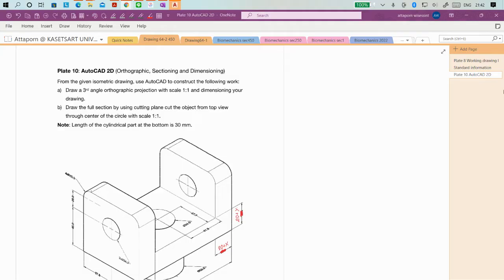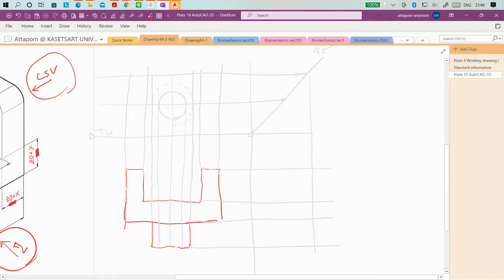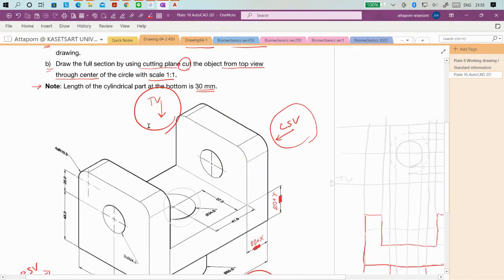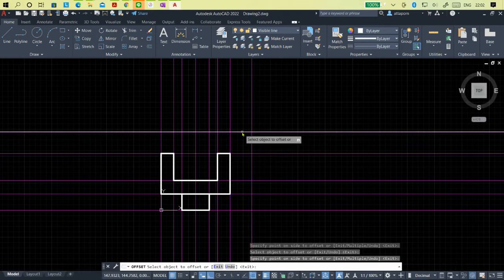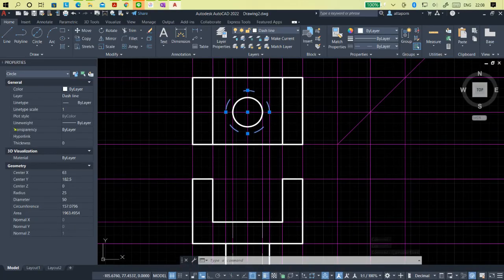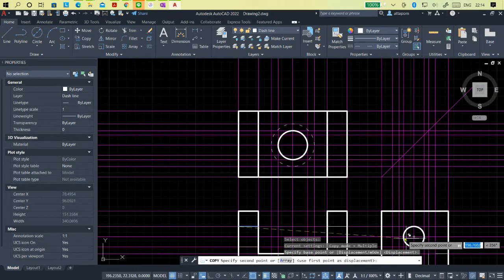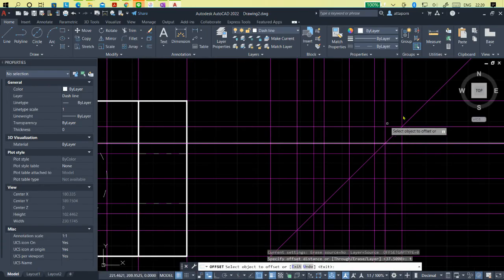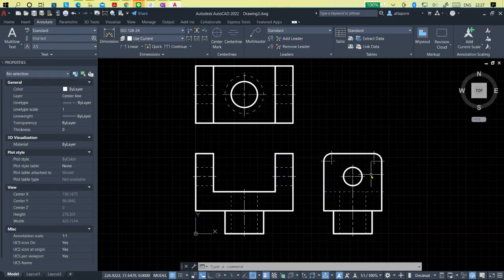Clip 1 Plate 9 Introduction and Orthographic sec 450